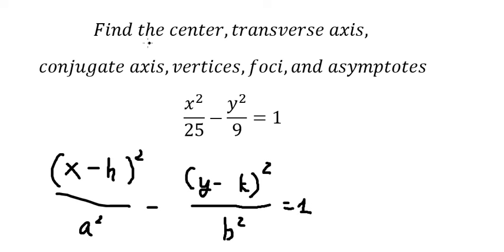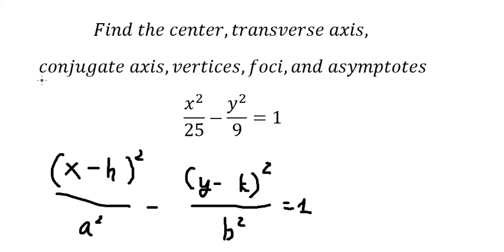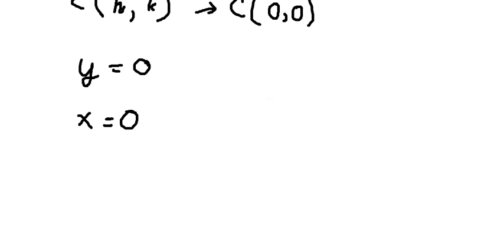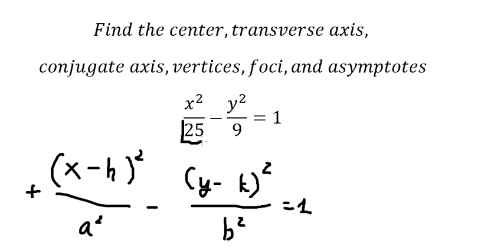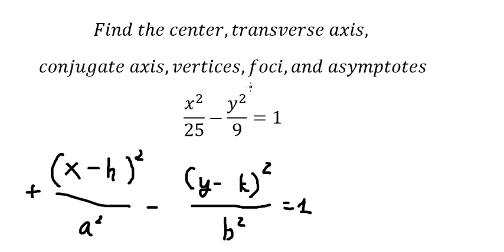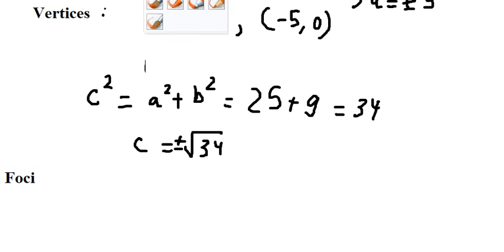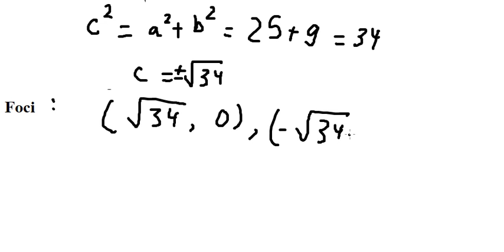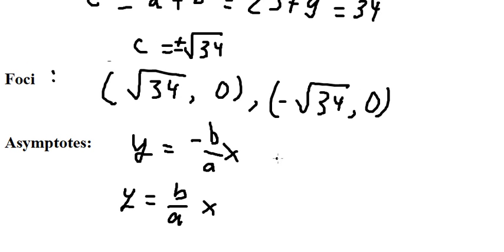Geometry: Find the center,transverse axis, conjugate axis,vertices,foci,and asymptote x^2/25-y^2/9=1